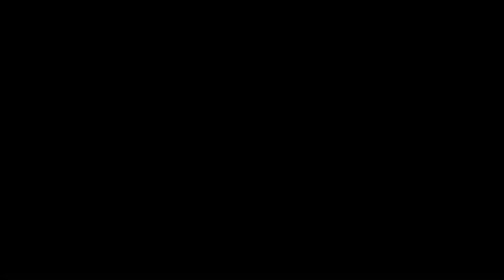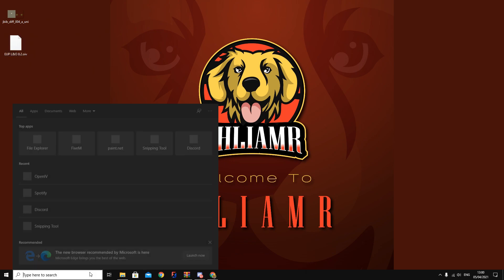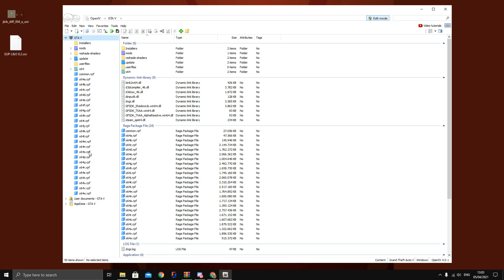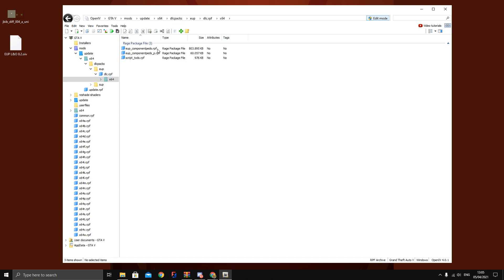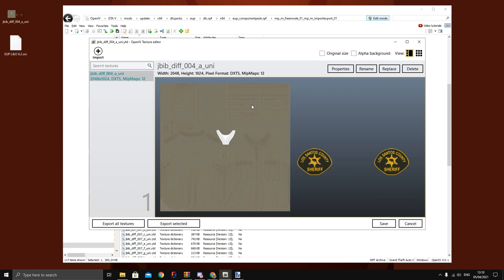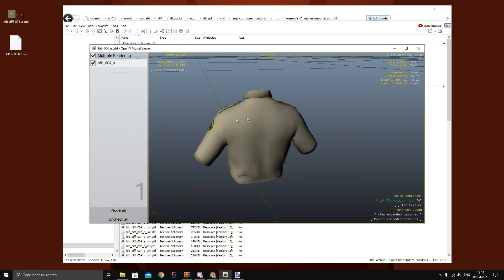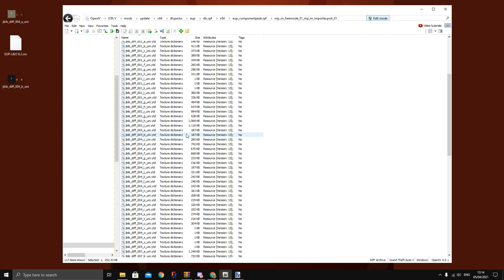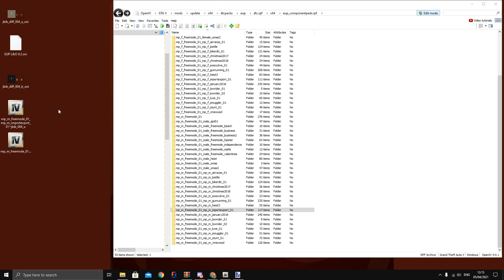How to EUP - Essential Basics - Episode 1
Welcome to my new Series called "How to EUP", this will be a long series covering everything you need to know to get started with developing EUP.